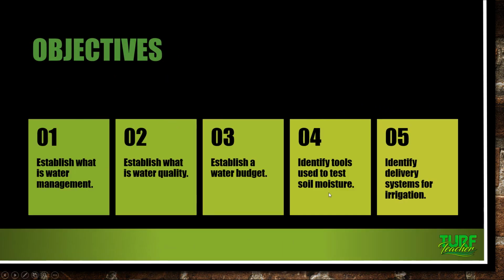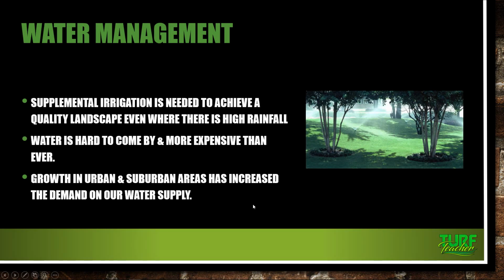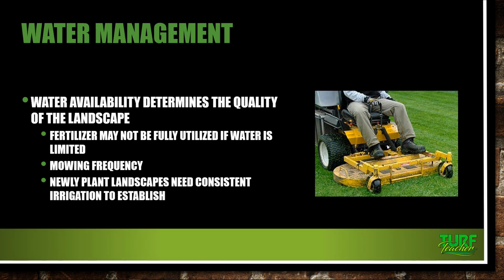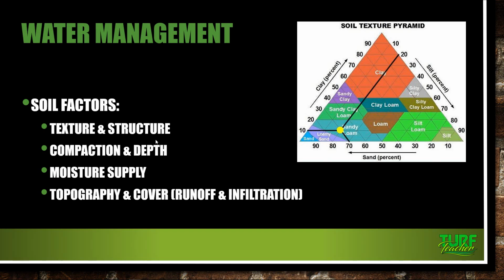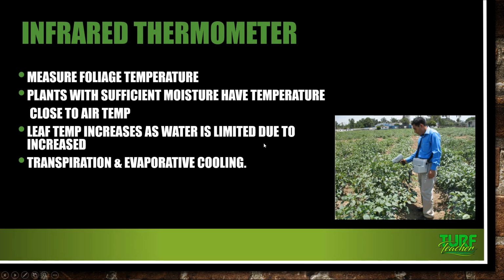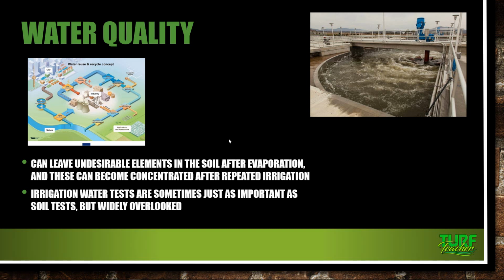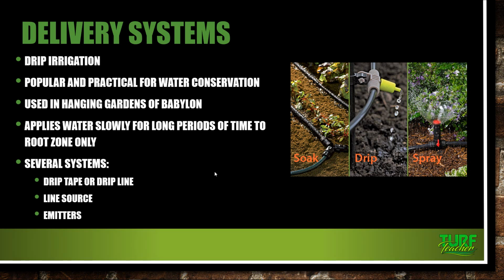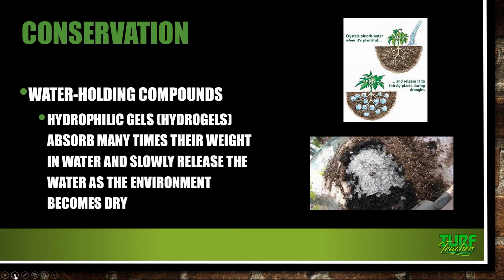Water Management 2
This course has been approved by the NCICLB for (1) Irrigation CEU with the course # of 11732